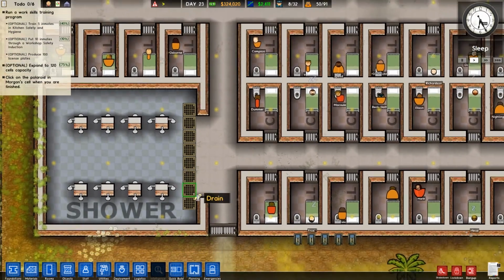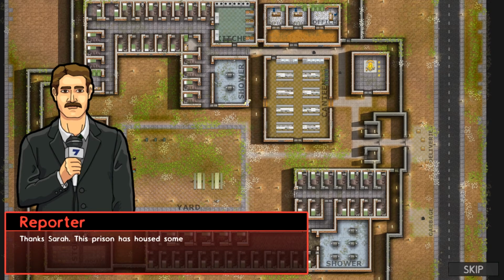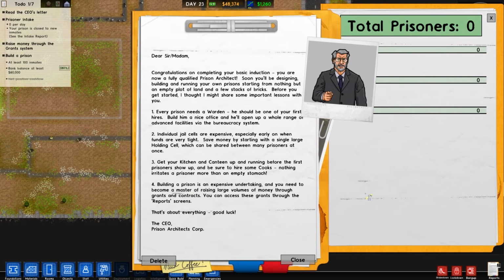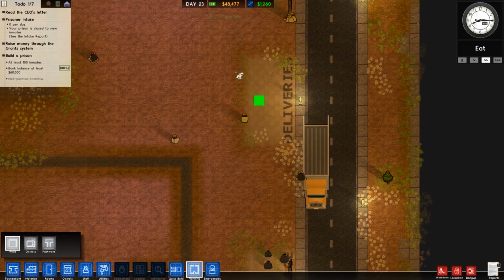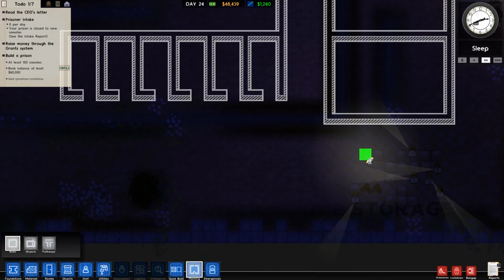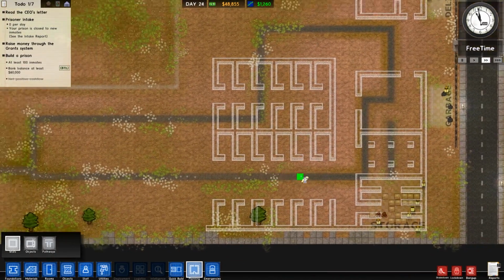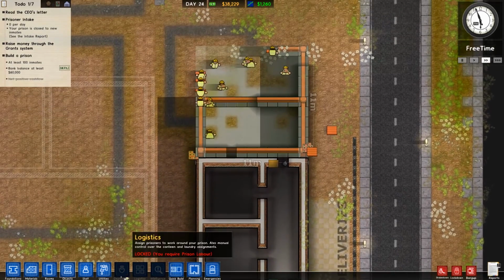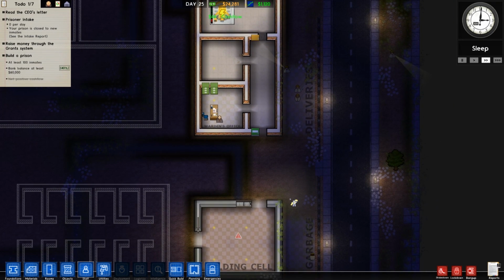Prison Architect Campaign #9 Bootstraps & Secret Mode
We return to a familiar place, but not before checking out the hidden 3D mode.